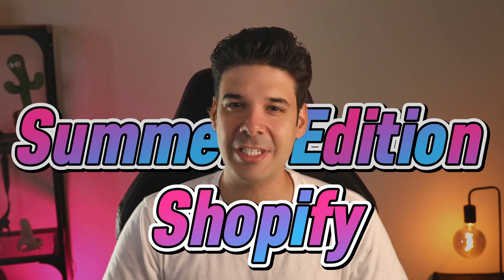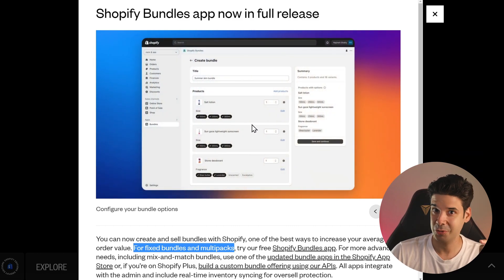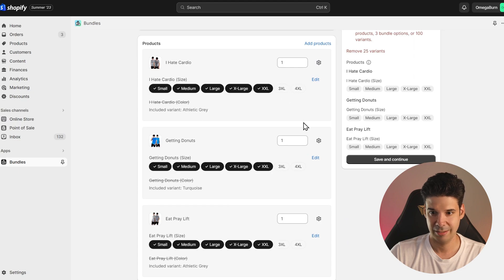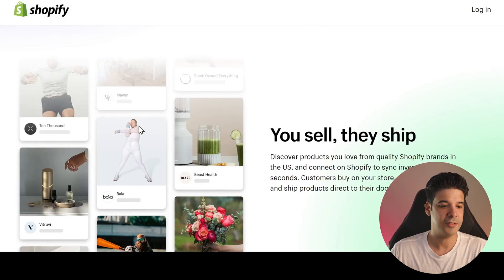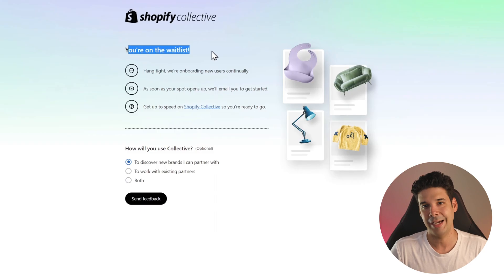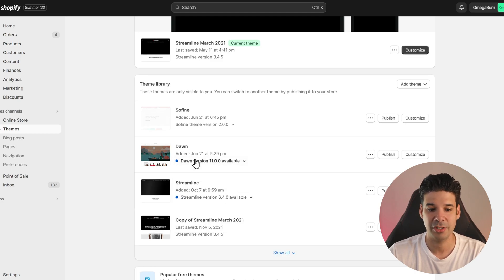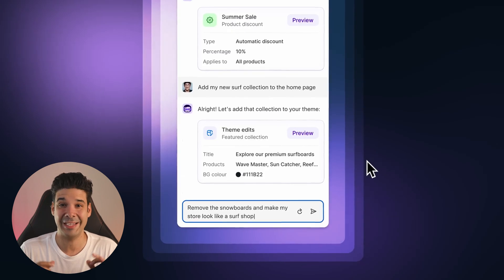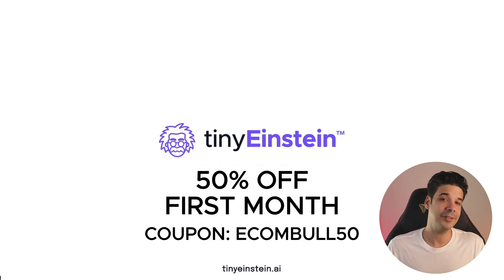HUGE Shopify Update!! - The Best New Features Explained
In this video, I will show you the best Shopify Summer '23 Edition features and updates.

Chapters:
00:00 Shopify Summer Editions 2023 New Features
00:43 Shopify Bundles App
03:06 Shopify Collectives App
04:34 Shopify Subscriptions App
05:19 New Free Shopify Themes Visual Updates
05:52 Flex Sections
06:05 Shopify AI Assistant Sidekick
07:15 TinyEinstein AI Email Marketing

TEB 🐂